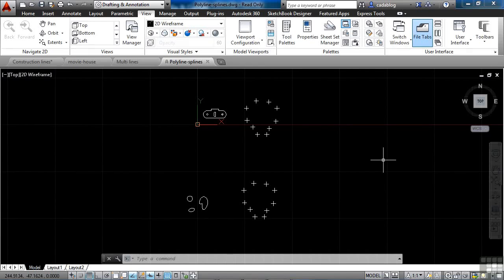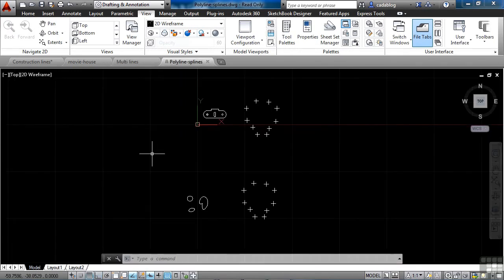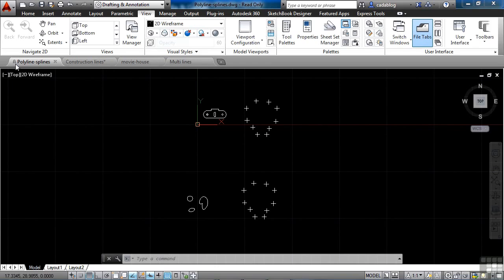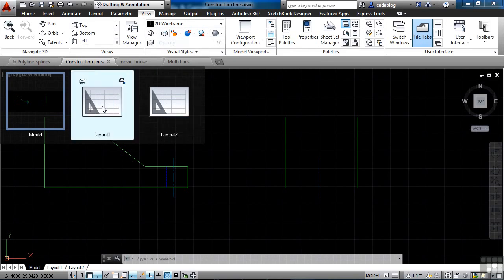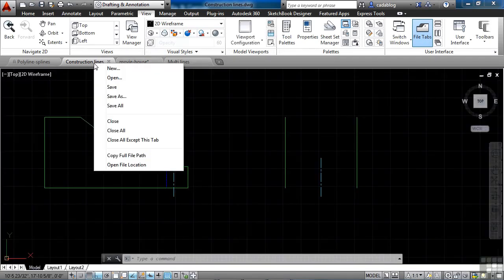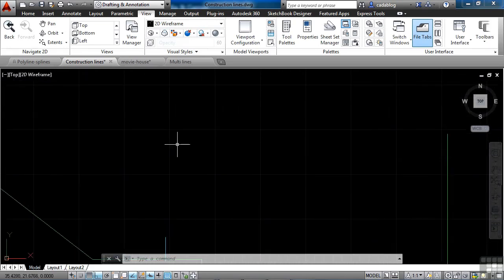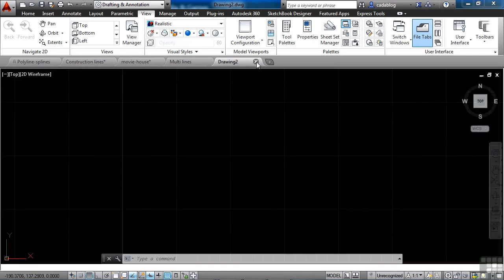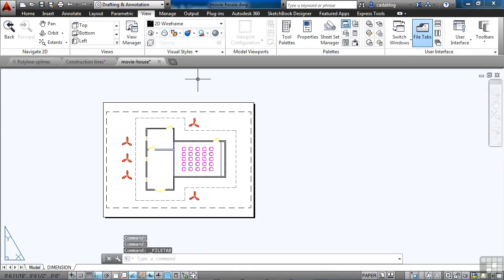AutoCAD Training 0306 File Tabs